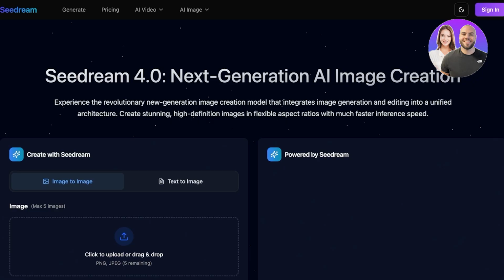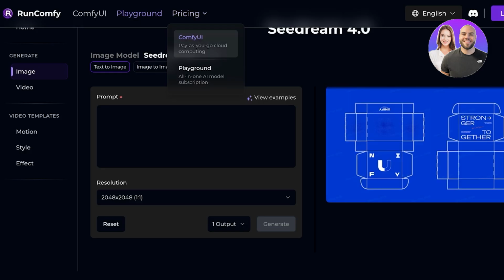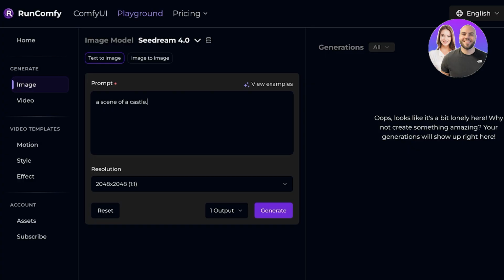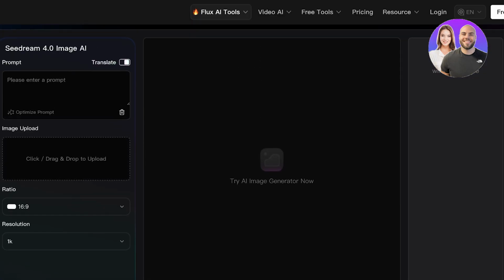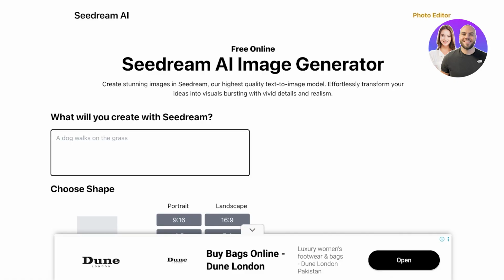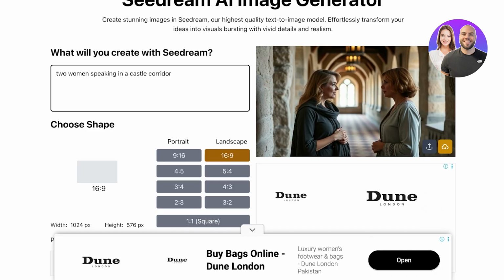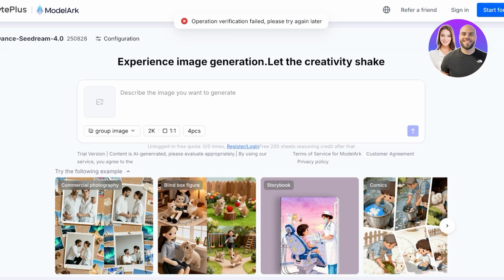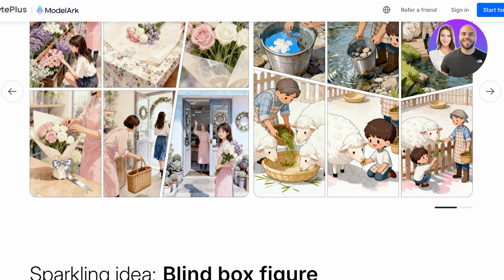Seedream 4.0 Tutorial & Review: Is It Better Then Nano Banana?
Seedream 4.0 Tutorial & Review: Is It Better Than Nano Banana?

In this video, we show you a full tutorial and review of Seedream 4.0. This tutorial covers everything you need to know to get started, explore its features, and see how it compares to Nano Banana — even if you’re new to this software.